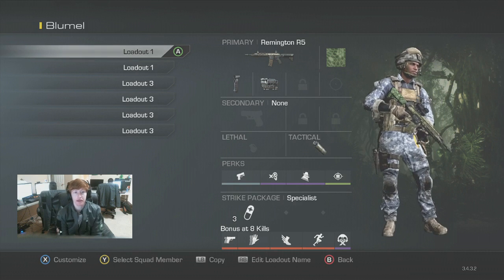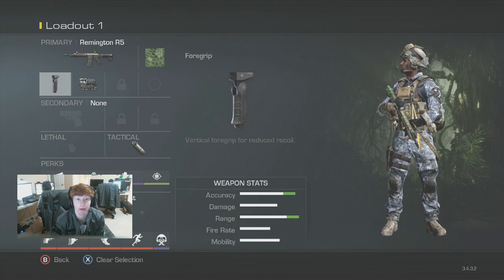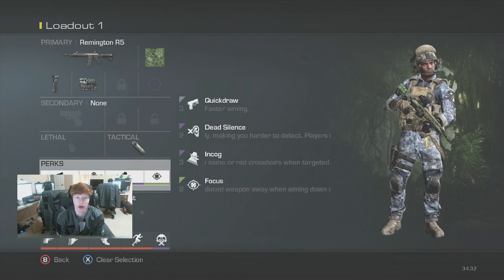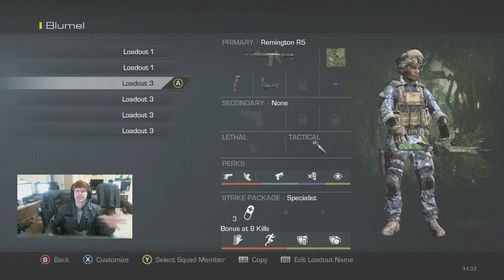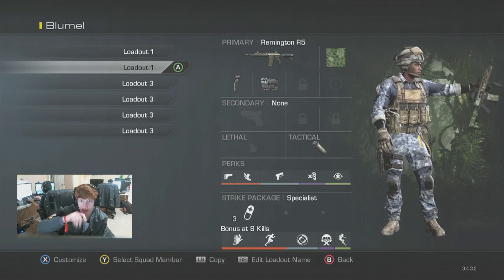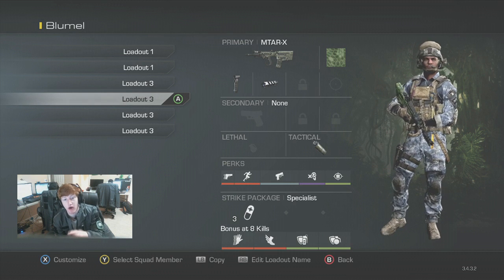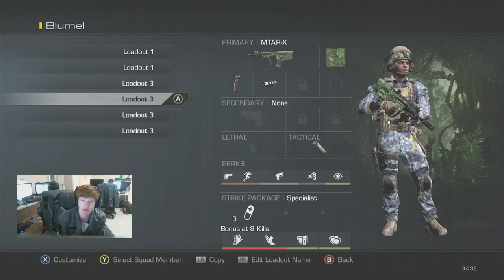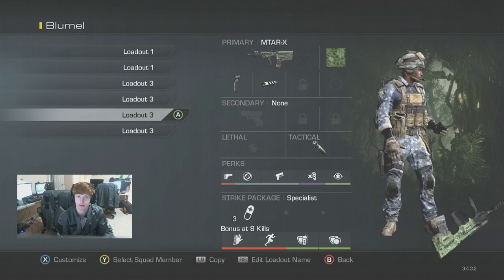Competitive SnD Class Setups